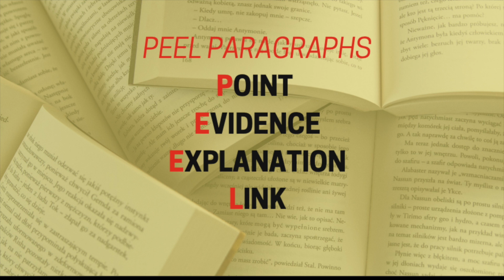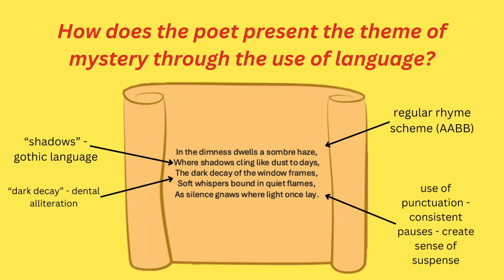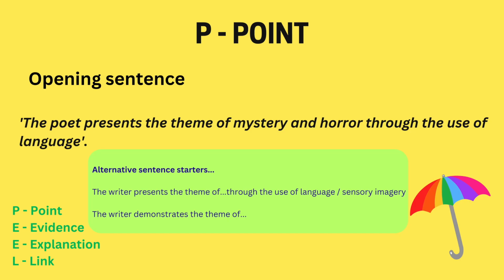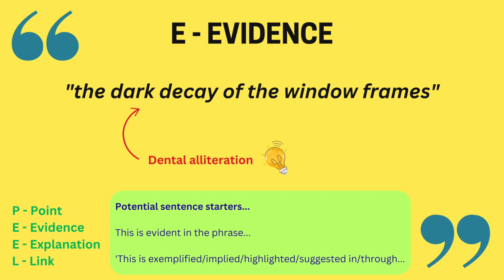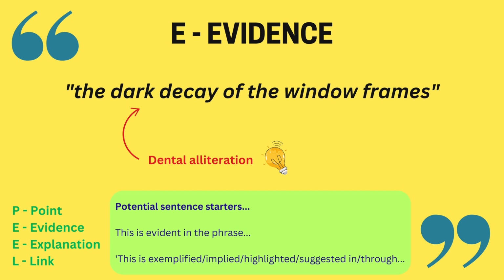Learn to Write PEEL Paragraphs in 3 Minutes!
🎓 Learn how to write effective PEEL paragraphs with these easy-to-follow steps! Whether you're preparing for an exam, writing an essay or just want to improve your writing skills, this video breaks down each part of the PEEL structure—Point, Evidence, Explanation, and Link—to help you build strong, well-organised paragraphs!